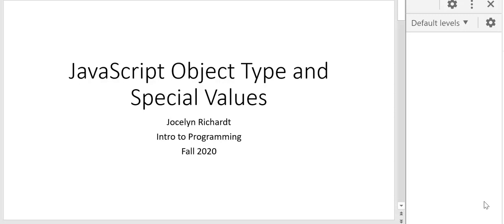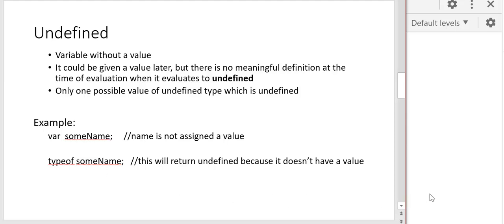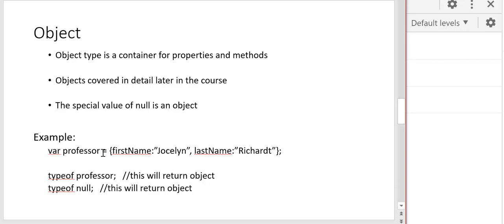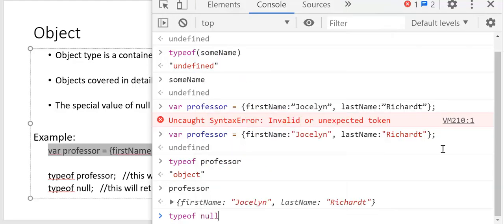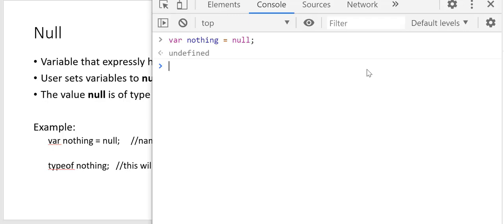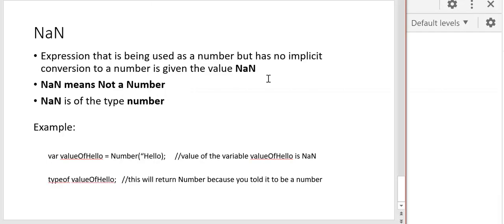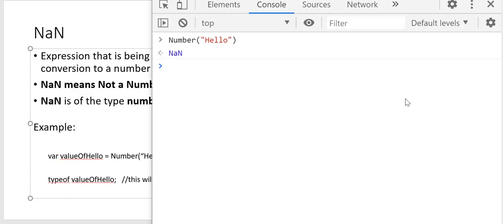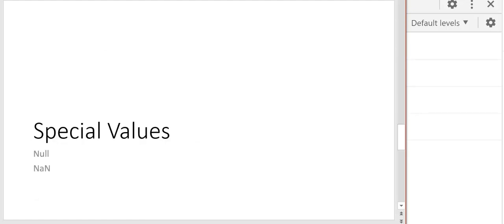6. JavaScript Undefined, Object, & Special Values